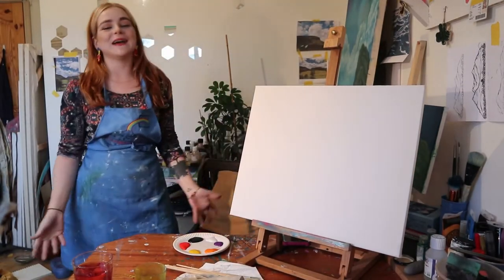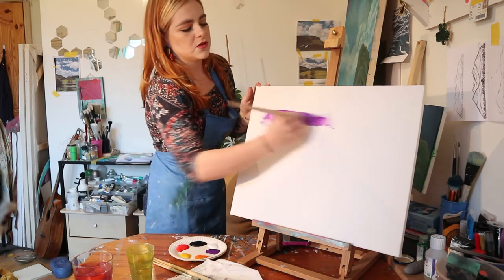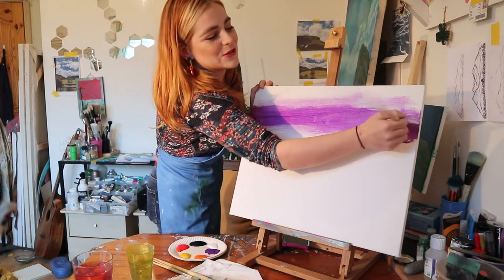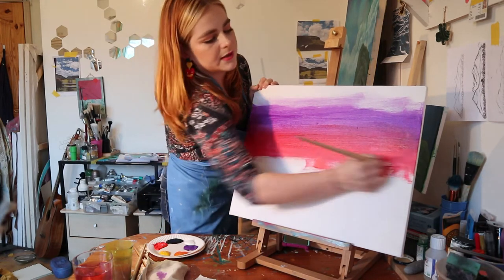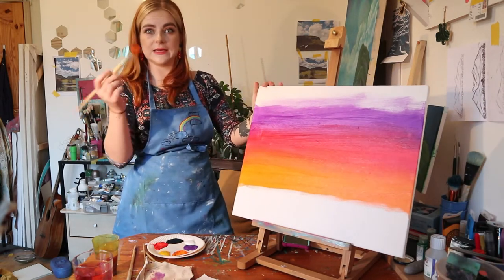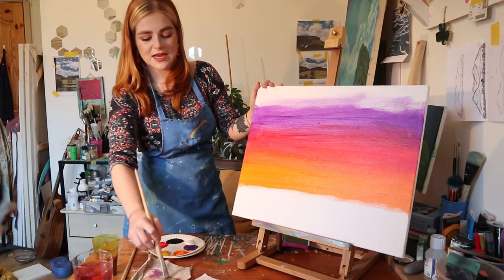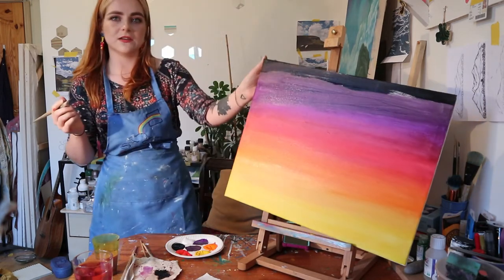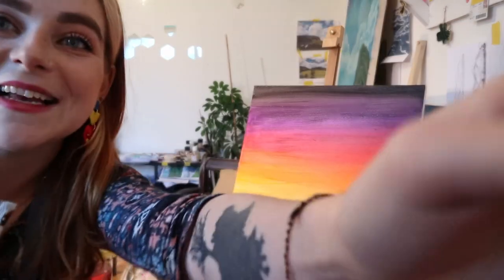THE MAGIC OF PAINTING // Paint along with me 🖌 Spooky Mountain Scene - Part 1 🌌💥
Are you ready to get your paint on? I’m an experienced artist and have hosted paint events for both adults and kids ! This video is Part 1 of your step by step guide to painting this Spooky Mountain Scene with me ! You will need some basic materials to join in; canvas / paper, acrylic paint, paint palette, paint brushes, a rag, cup of water and an old T-shirt or apron to throw on.
Unleash your inner artist from the safety of your own home!